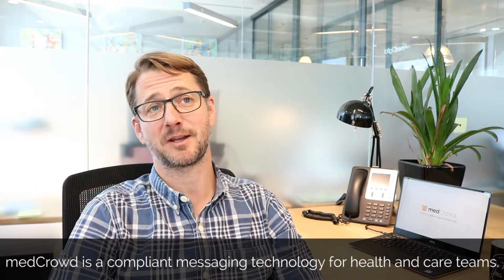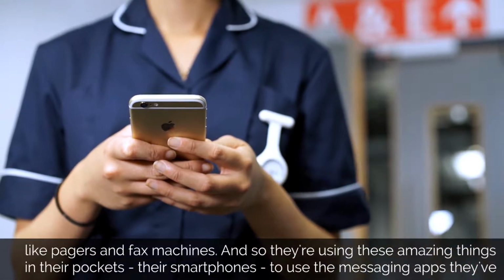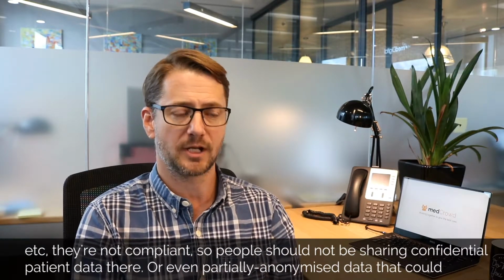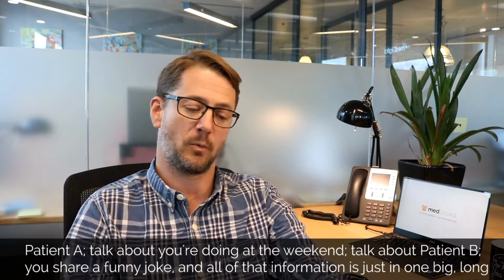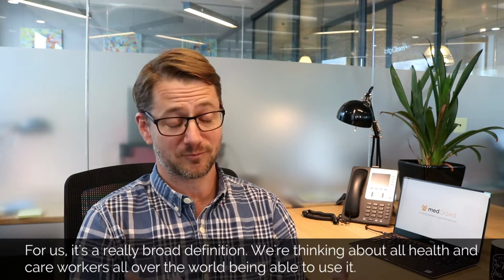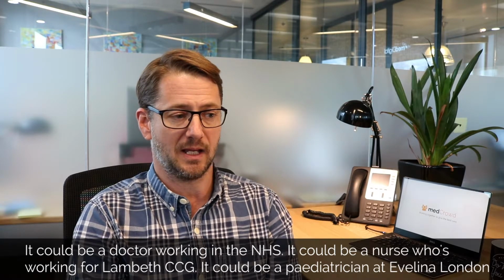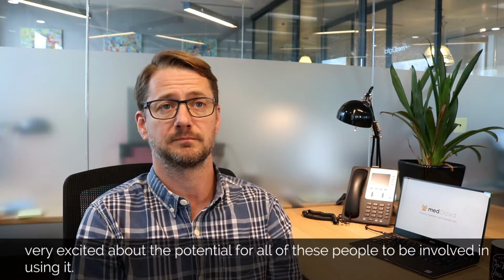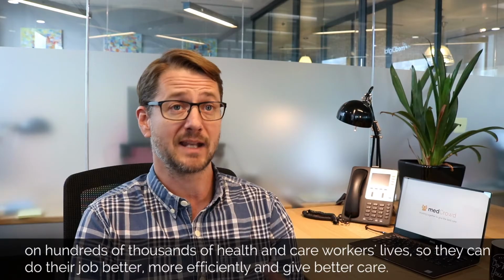Introducing medCrowd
Dr Felix Jackson, founder and medical director, explains how medCrowd allows health and care teams worldwide to share knowledge and expertise using messaging that's compliant with the most stringent health service data protection laws globally.